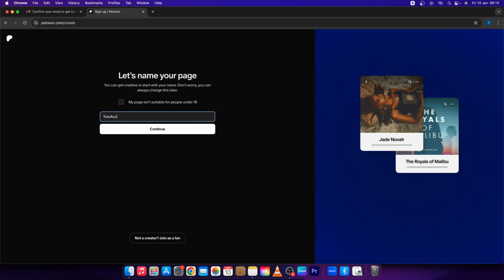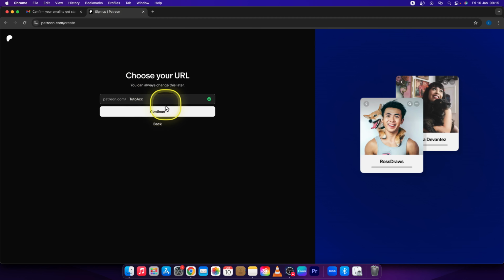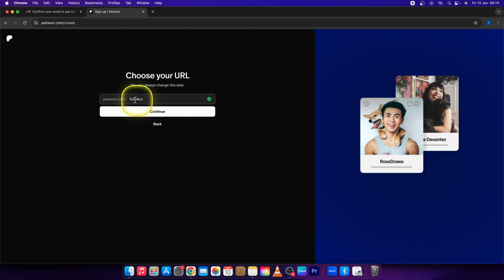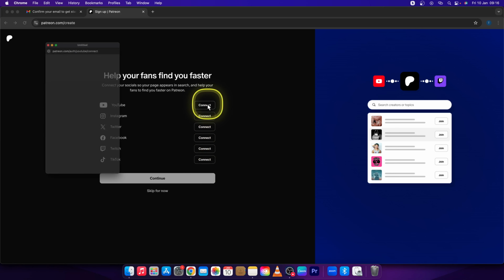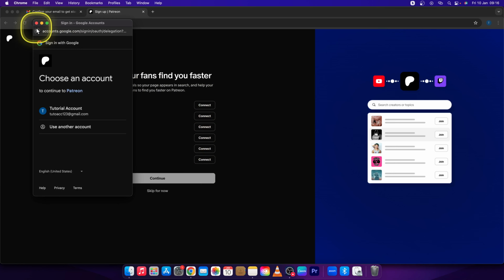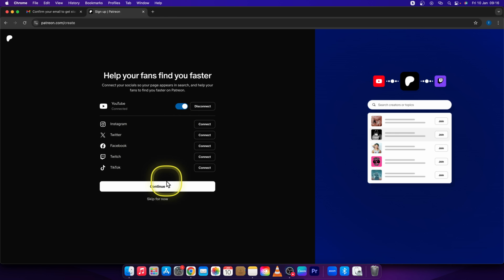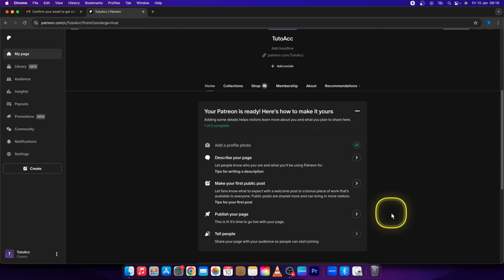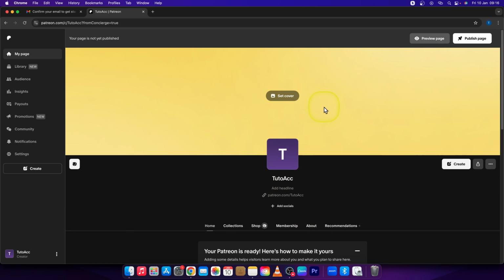How To Become Creator on Patreon | Create Your Creator Page | Patreon Tutorial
Discover how to become a creator on Patreon and start sharing your work with a community of supporters! In this video, I’ll guide you through the steps to set up your creator account, design your membership tiers, and launch your Patreon page. Whether you're an artist, musician, podcaster, or content creator, Patreon is a fantastic way to connect with your fans and earn support for your creative projects. Let’s get started!

How to Become a Creator on Patreon
Step-by-Step Guide to Setting Up a Creator Account on Patreon
Patreon Tutorial How to Start as a Creator
How to Launch Your Creator Journey on Patreon
Easily Become a Patreon Creator
How to Create and Customize Your Creator Page on Patreon
Patreon Tips for Getting Started as a Creator
How to Set Up Your Creator Account and Membership Tiers
Quick Guide to Starting as a Creator on Patreon
Master Becoming a Successful Creator on Patreon